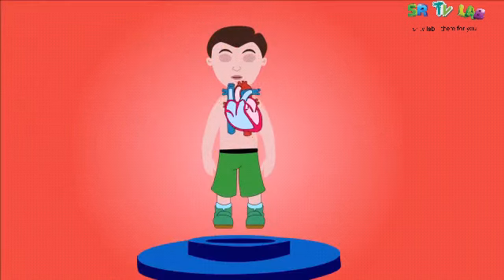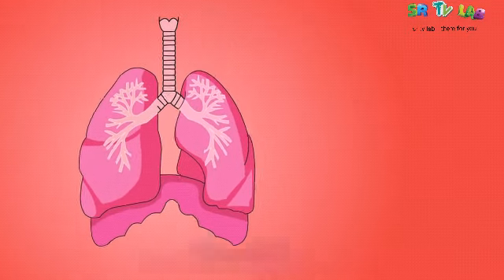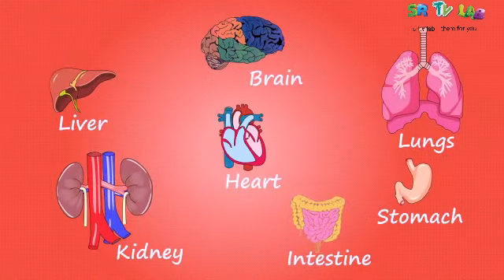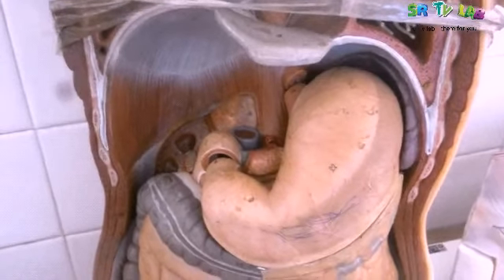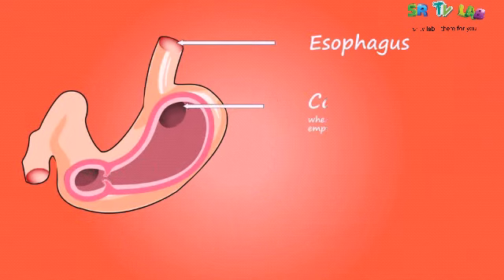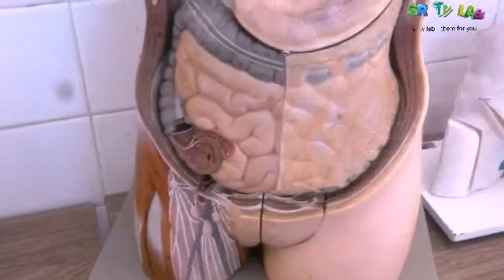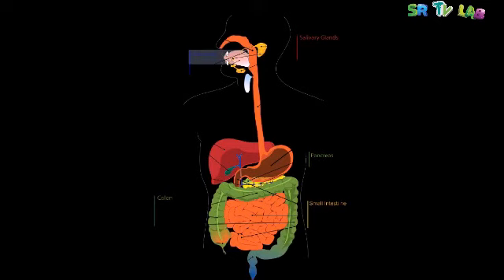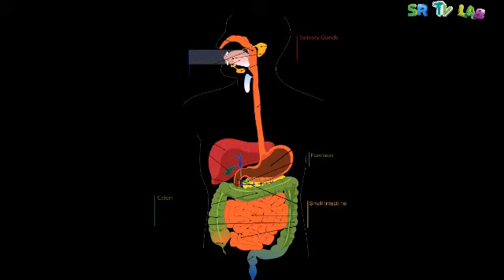how does the digestive system work?- Anatomy and Physiology